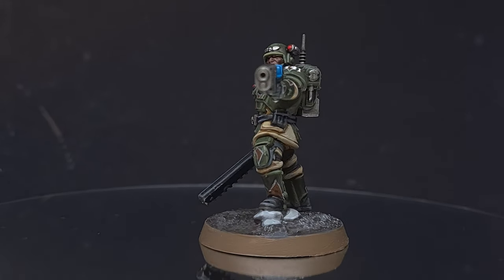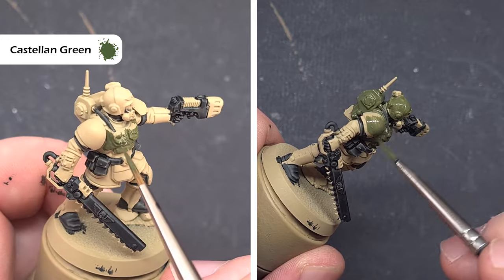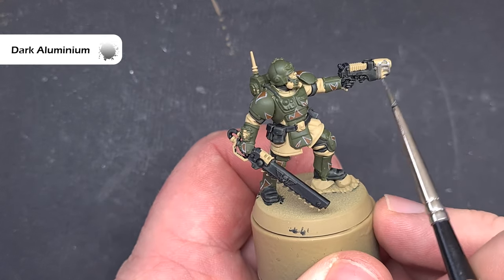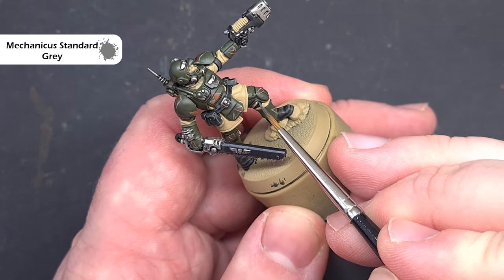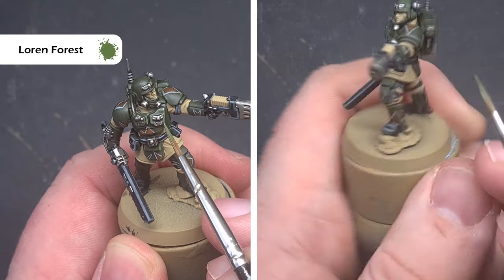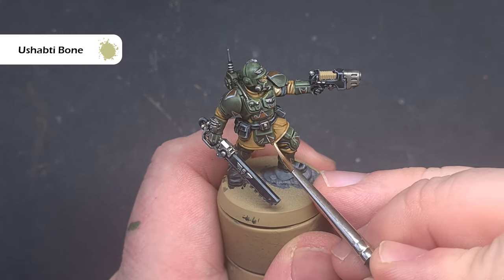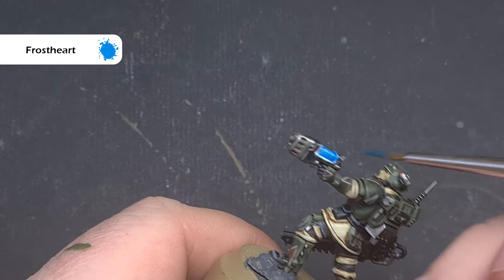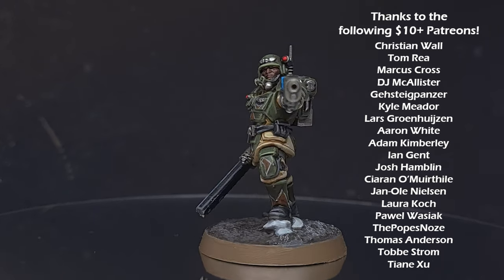How to Paint Kasrkin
In this video, I will show you how to paint Kasrkin for the Astra Militarum - or Imperial Guard in old money! These new sculpts are great - so sit back and learn how to paint these models in the box art scheme - at the end of the video you'll have all the skills you need to paint the entire squad and get them on the tabletop!

My recommended equipment:

I use Rosemary & Co Brushes

Paints List:

Primer: Zandri Dust

Black Templar
Castellan Green
Mournfang Brown
Celestra Grey
Dark Aluminium
Nuln Oil
Chrome
Mechanicus Standard Grey
Administratum Grey
Loren Forest
Straken Green
Zandri Dust
Seraphim Sepia
Ushabti Bone
Screaming Skull
Titanium White
Baal Red
Frostheart
Blood Reaver Flesh
Knight Questor Flesh
Agrax Earthquake